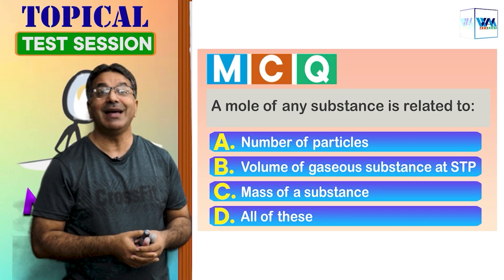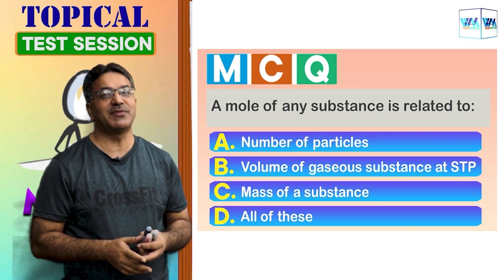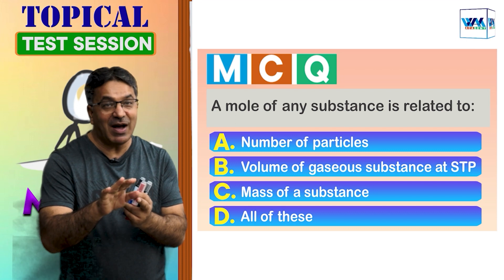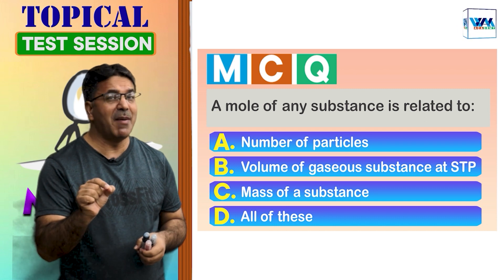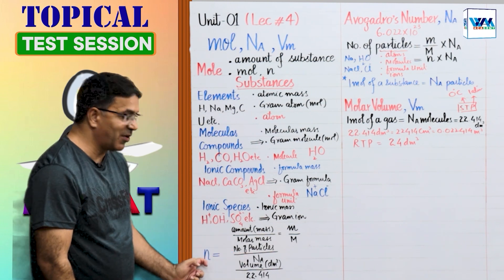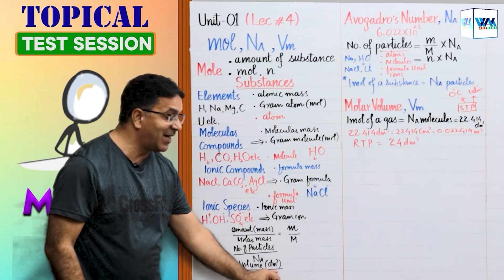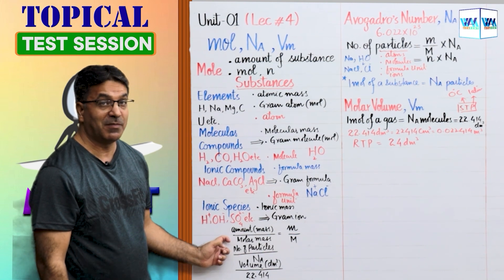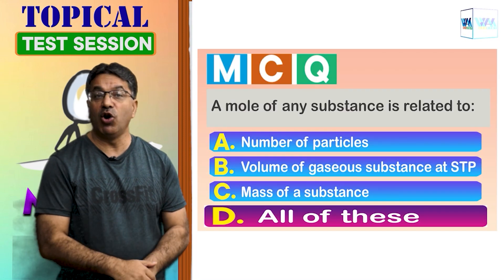Mole | MCQ #01 | Lec #04 | Unit-1 | Topical Test Session | Prof. Wajid Ali Kamboh | WAK Academy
Answer of MCQ #01 is (D)
Let's dive in and conquer those multiple choice questions together!

▬ Facebook Pages  ▬
WAK Academy: